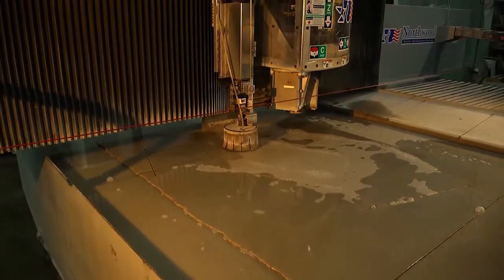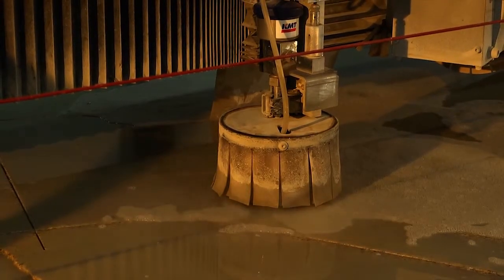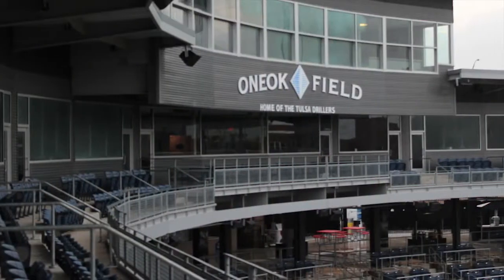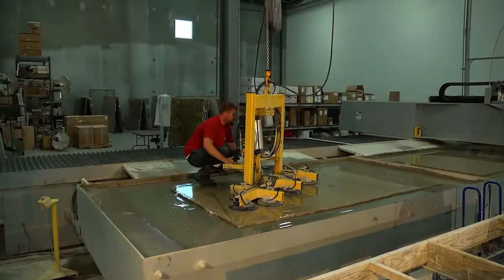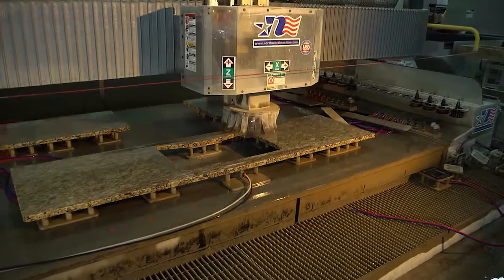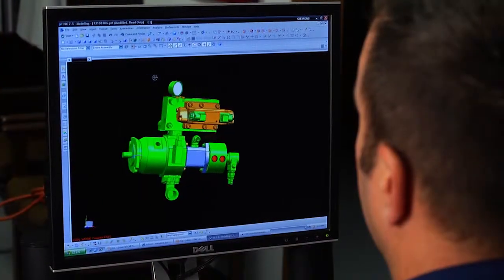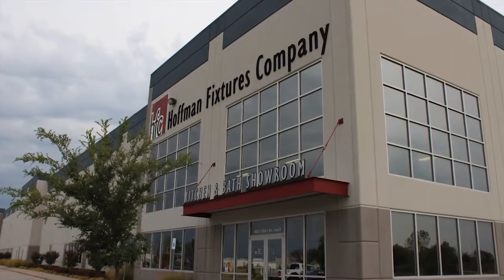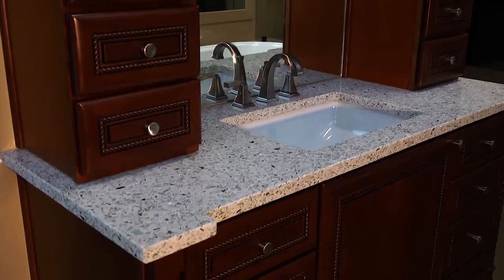Northwood/KMT SawJET CNC Granite and Stone Saw and Waterjet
Northwood SawJET, Abrasive water jet cutting head and granite cutting saw.  Granite cutting CNC machine for countertops. Northwood and KMT provide waterjet cutting technology along side CNC rotating stone cutting saw blade. Waterjet cutting CNC machinery provided by Northwood enables fast digital countertop production.